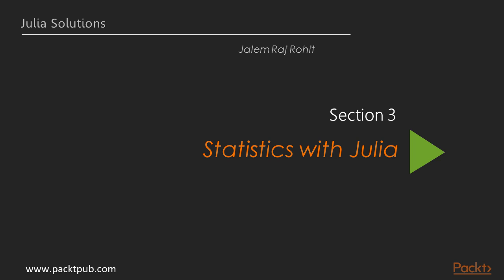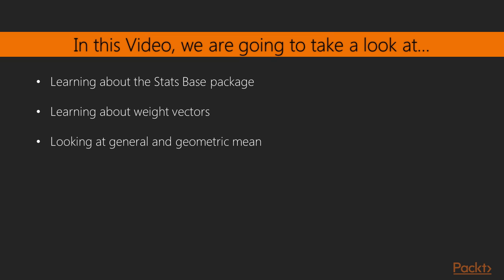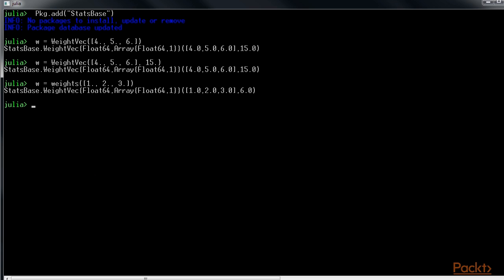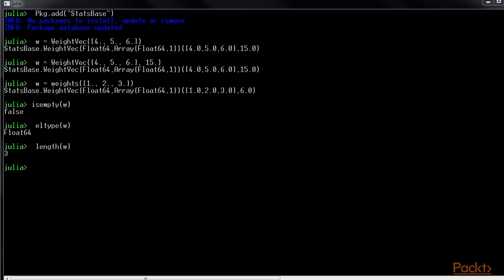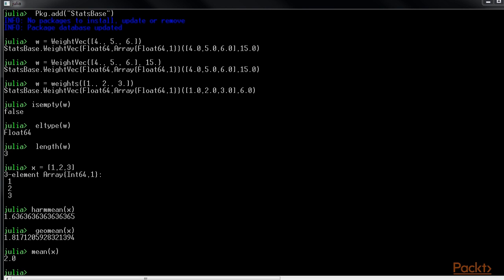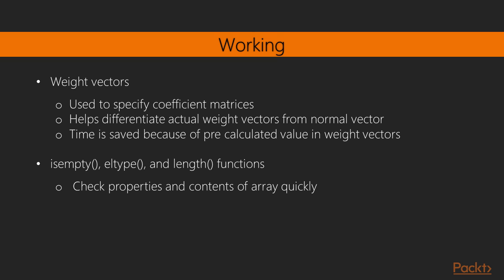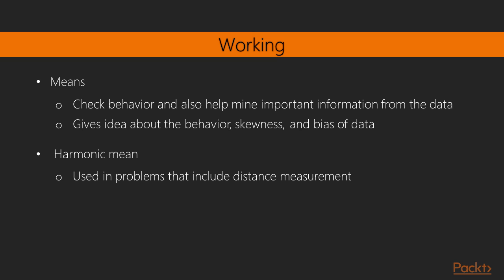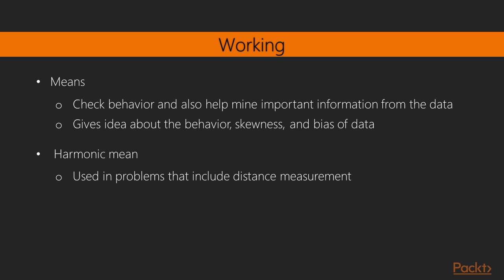Julia Solutions : Basic Statistics Concepts | packtpub.com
You will learn about doing statistics in Julia, along with common problems in handling data arrays, distributions, estimation, and sampling techniques.
• Learn about the Stats Base package
• Learn about weight vectors
• Look at the general and geometric mean